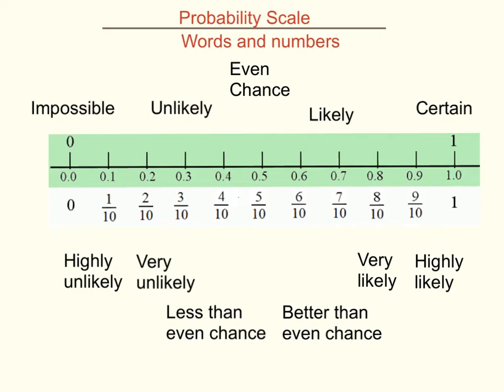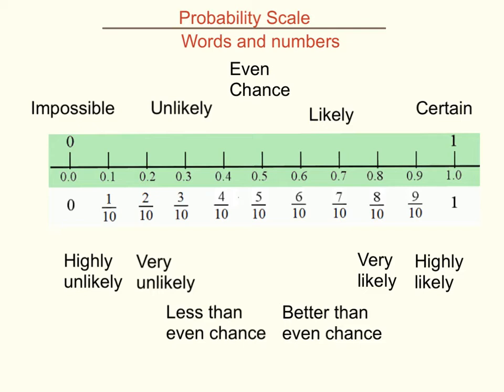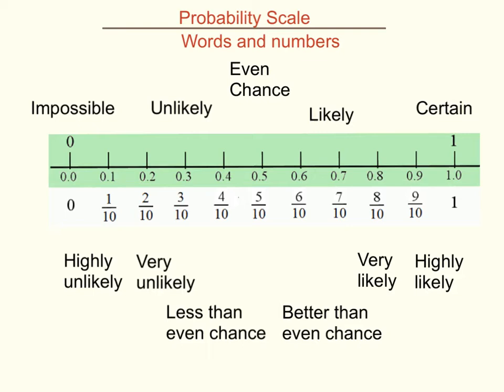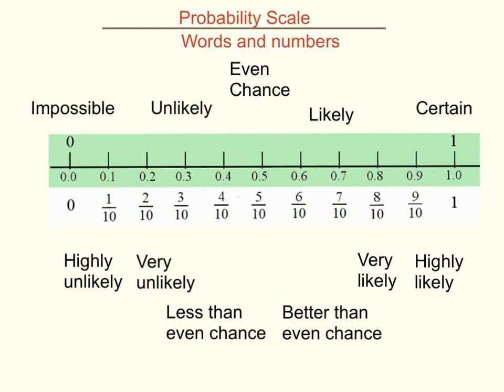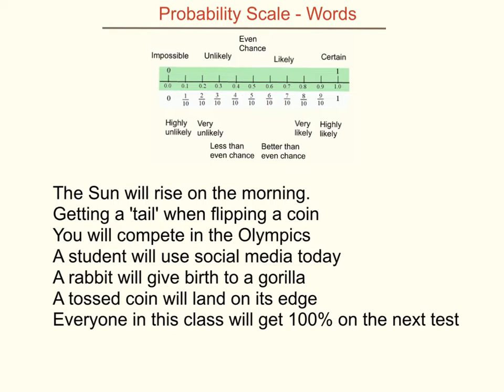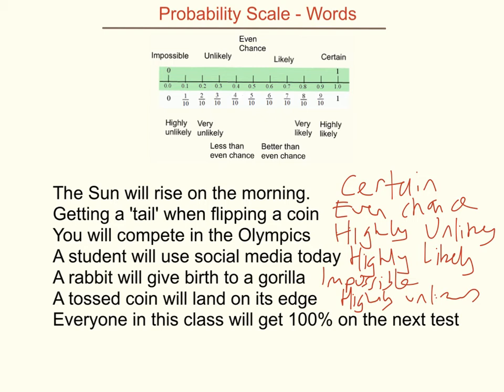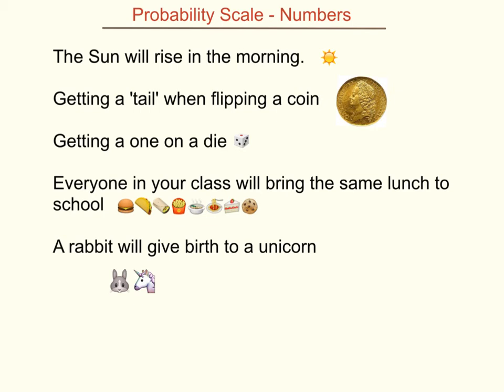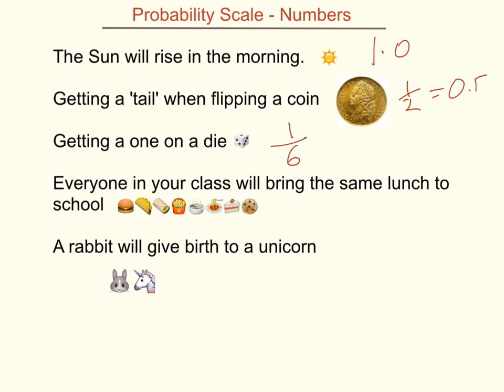Year 8 Probability - 13.2 - Probability Scale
Introduction to Probability for Year 8 Students